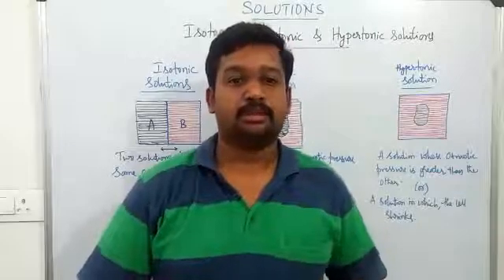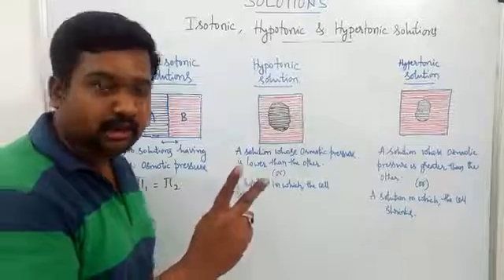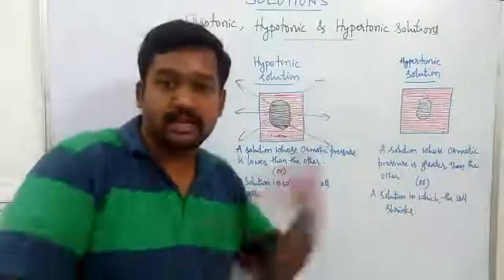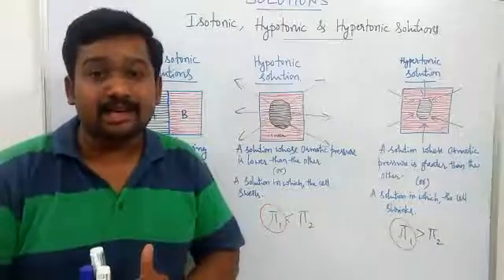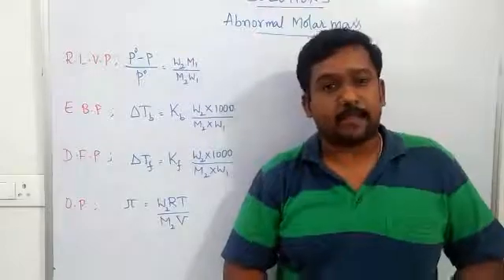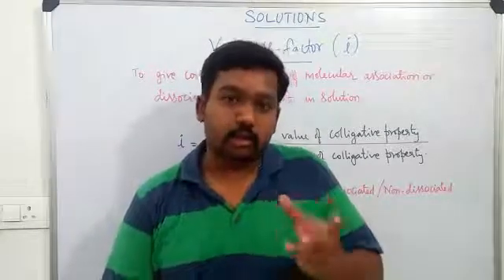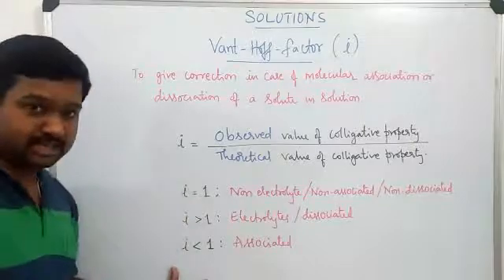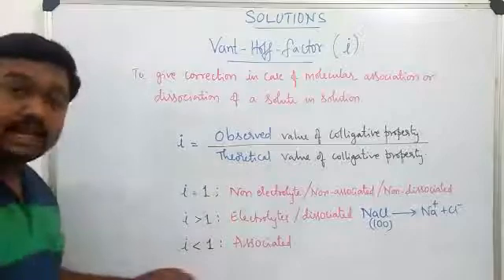XII Chemistry || Solutions | Part 7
Iso, Hypo and Hypertonic solutions, Abnormal molar mass, Vant-Hoff factor; detailes discussed in english